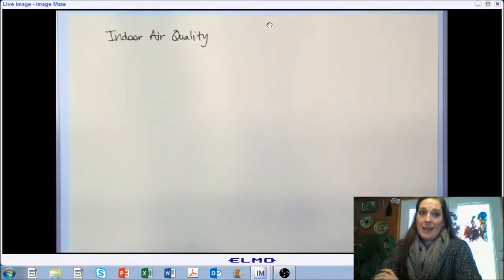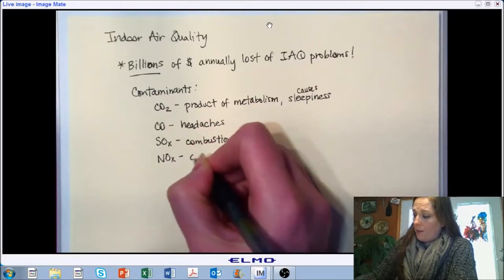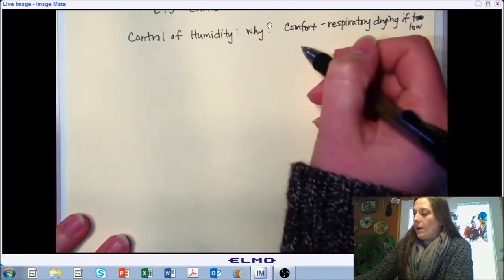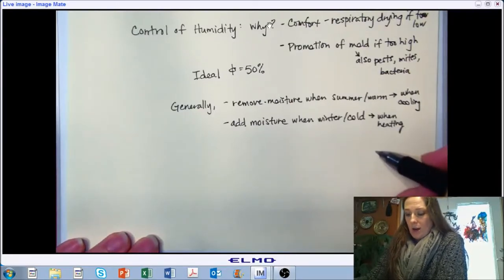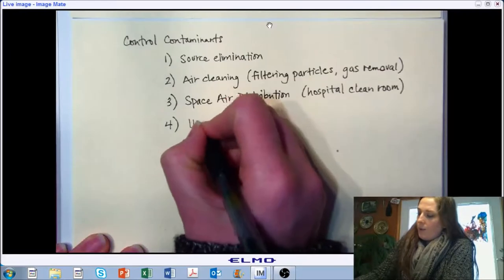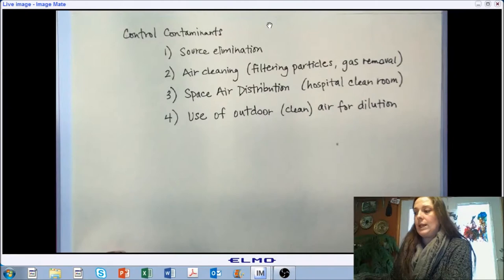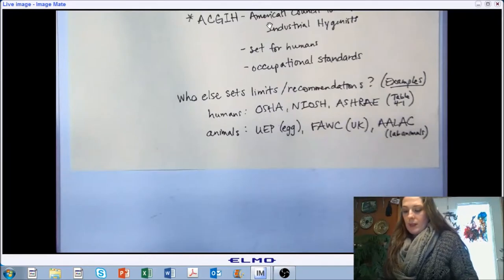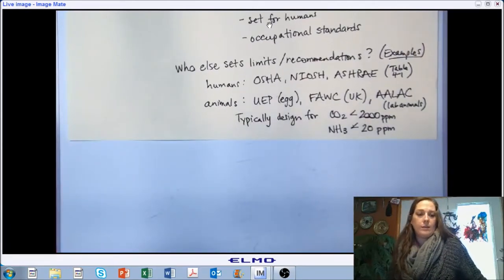LECTURE 4 (PART B): Comfort and Health - Indoor Environmental Quality - Indoor Air Quality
Comfort and Health - Indoor Environmental Quality (Chapter 4)